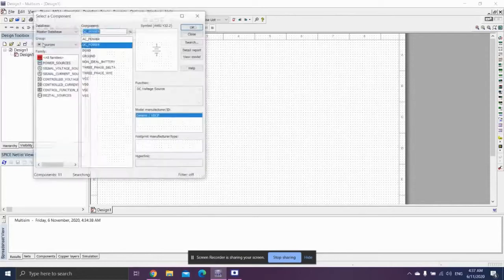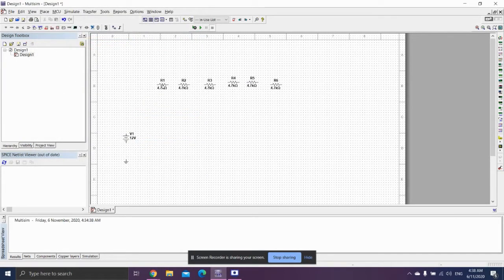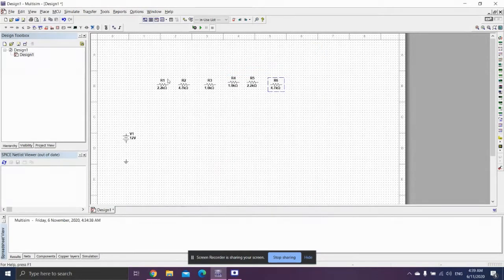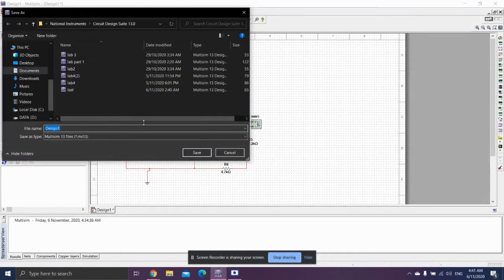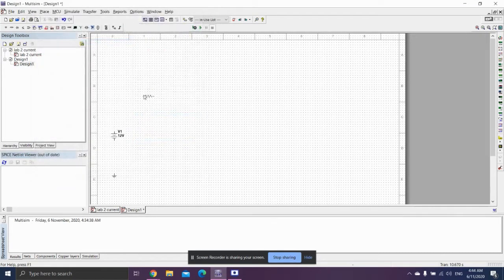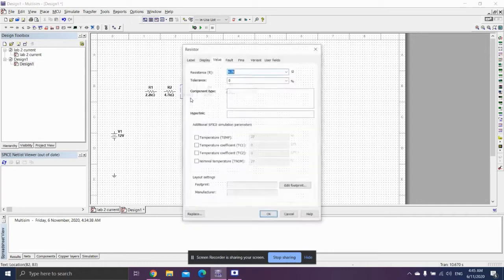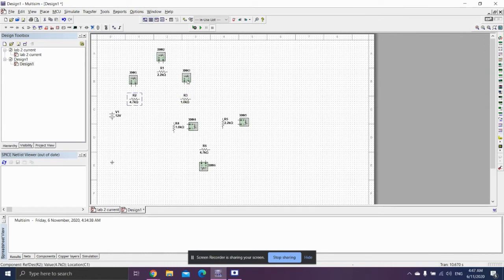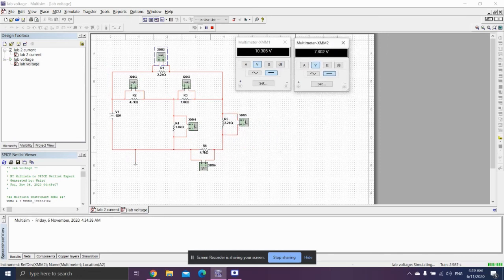Lab 2 Simulation Video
uwais nadzmi
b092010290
BMMA S1/2